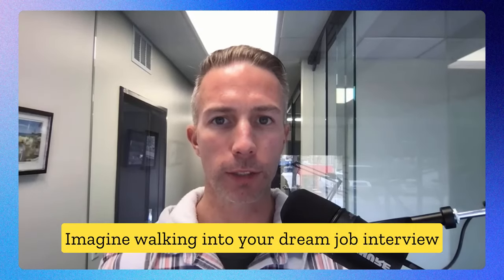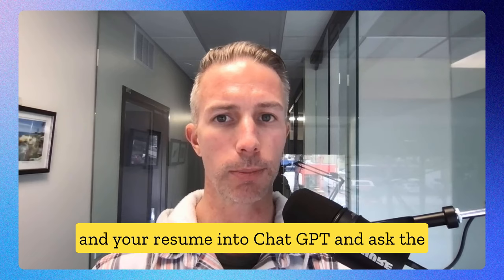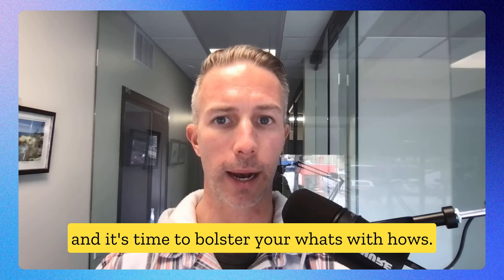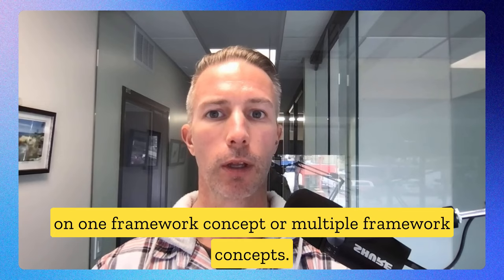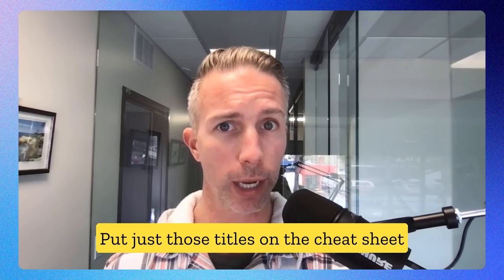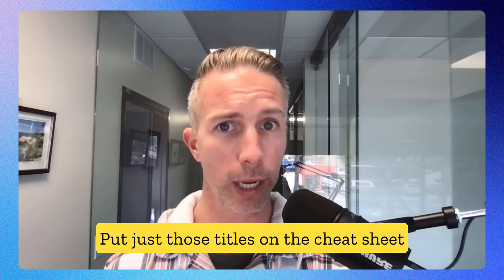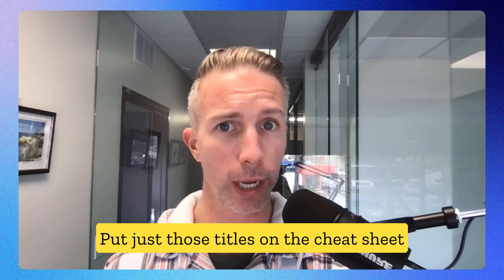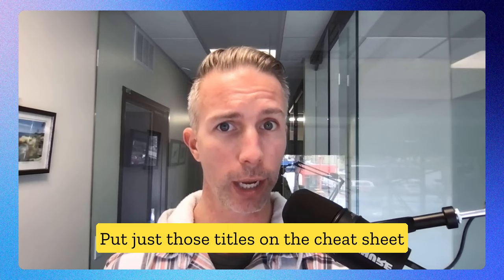How to Overcome Interview Anxiety (23 Critical Steps)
1:1 Coaching Services (Practice interview / Strategy Session / Negotiation Coaching)